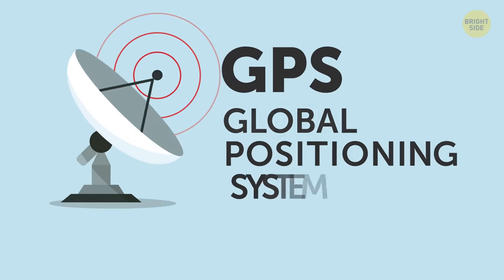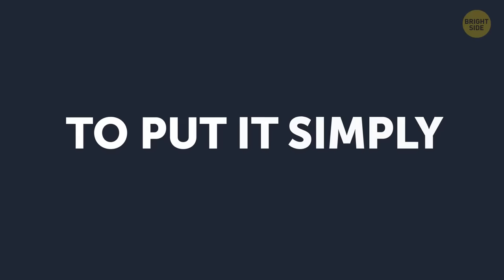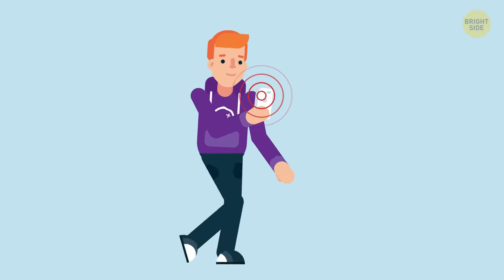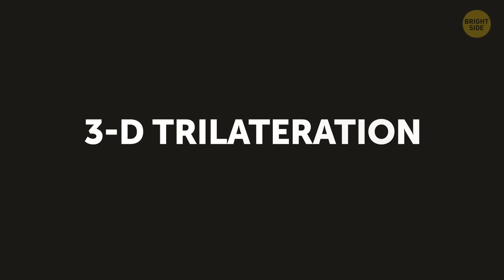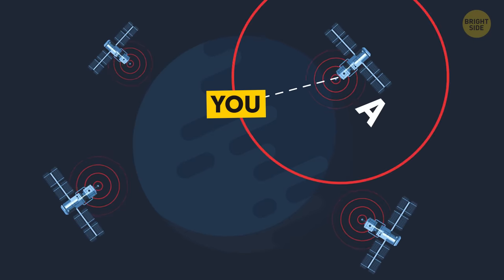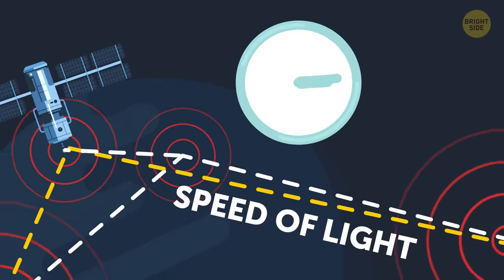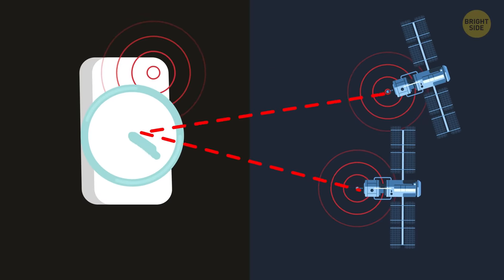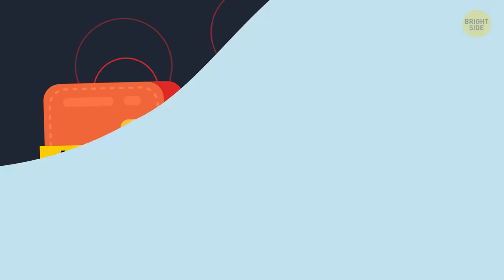How GPS Works Today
Once upon a time, your ancestors used to look at the night sky to determine their location. Then we used a Thomas Guide, remember those? Today, it only takes one magical technology to get driving directions, send your picnic spot to a lost friend, or track how far you’ve gone during a workout. That technology is called GPS, and you’re about to find out the secret behind it.

Did you know that GPS was actually a military invention? The highest quality signals were only used for military purposes until May 2000, when it became available to all civilians for free. Now GPS is literally everywhere, and you can now even purchase GPS insoles to keep track of your kids or relatives with Alzheimer’s disease.

TIMESTAMPS:
A brief history of GPS 0:29
How does it work? 1:35
2-D and 3-D trilateration 2:56
Doing the calculations 5:21
And here’s a Bonus 8:05

SUMMARY:
- To put it simply, GPS is a system that has three basic parts: satellites, ground stations, and receivers.
- Grounds stations use radars to find out if the satellites really are where they’re supposed to be.
- The GPS system has 32 active satellites orbiting the Earth. 24 of them are core satellites, and the rest serve as emergency replacements when something happens to the others.
- A receiver on Earth has to see at least 4 satellites to calculate an accurate location because the GPS uses a trilateration mechanism.
- 2-D trilateration is about calculating its latitude and longitude position on a map.
- When it comes to 3-D trilateration, it’s basically the same, but there’ll be spheres instead of circles on your drawing. 3-D position includes your latitude, longitude, and altitude.
- GPS satellites send information about their position and current time to a GPS receiver at certain intervals. The receiver gets the information in the form of a signal.
- GPS satellites have atomic clocks that keep the most precise time, but it would be impossible to install these clocks in every receiver.
- Satellites’ atomic clocks get 38 microseconds ahead of ground clocks every day. If scientists did nothing about it, GPS locations would be off by 6 miles more every day.
- There’s also a GPS almanac in the receiver that keeps track of where this or that satellite should be at any moment.
- GPS not only determines the most accurate location of people and objects, but also sends time signals that are accurate within 10 billionths of a second.
- Even though it’s incredibly accurate and useful, sometimes GPS takes people to unexpected places, especially in rural areas.